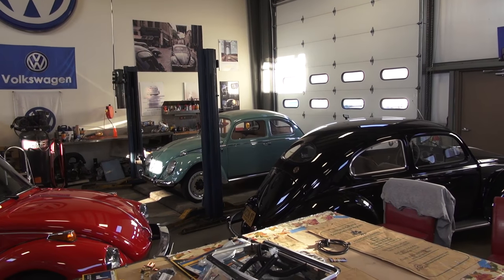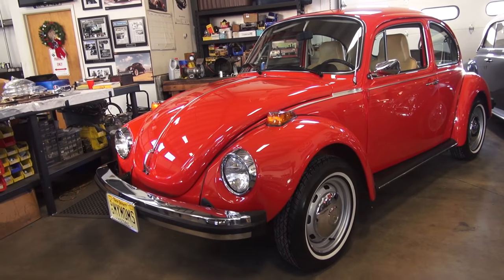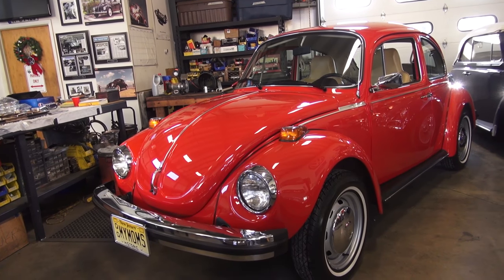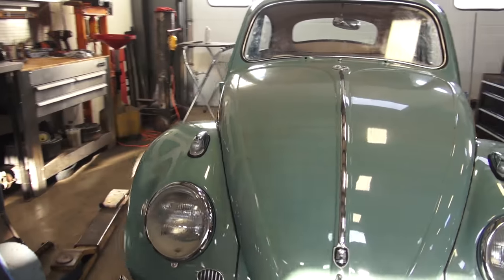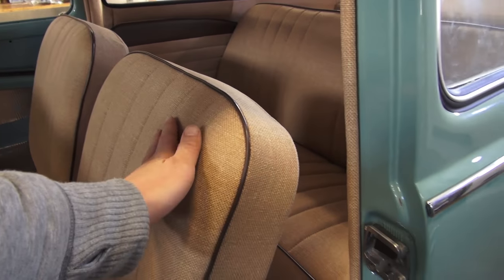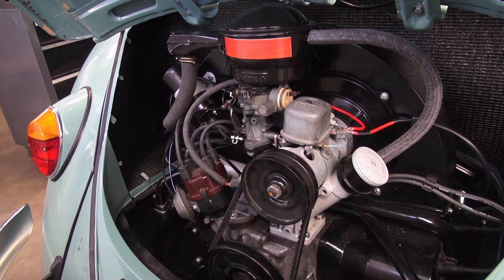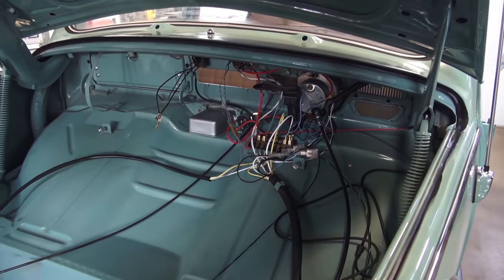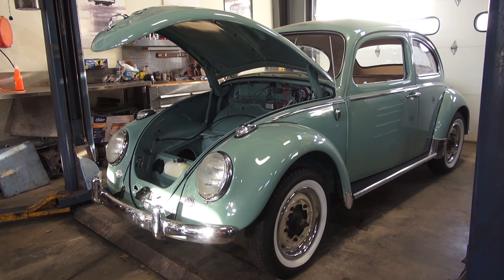Classic VW BuGs Shop Update 12-16-16 1974 Super 1967 & 1962 Beetles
12_16_16.  See what we have been working on as the year comes to an end.

Chris Vallone